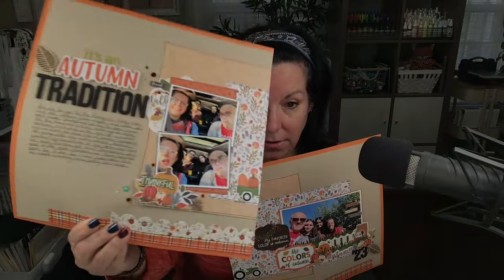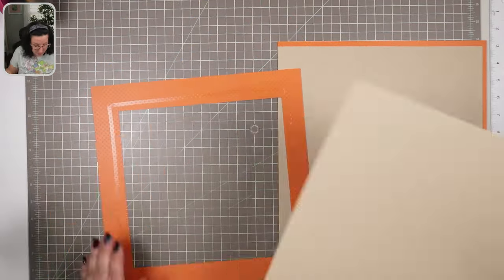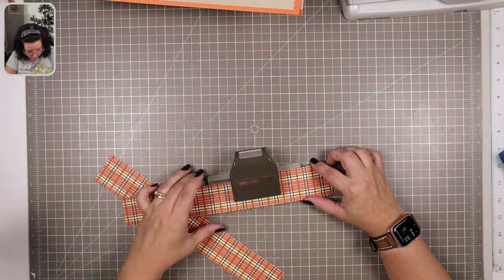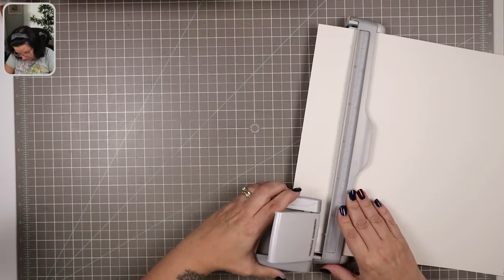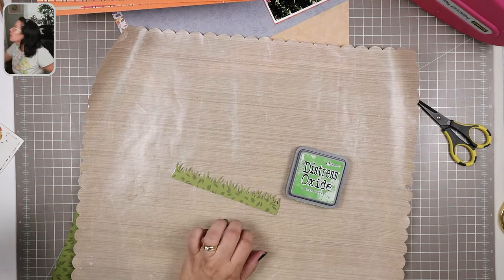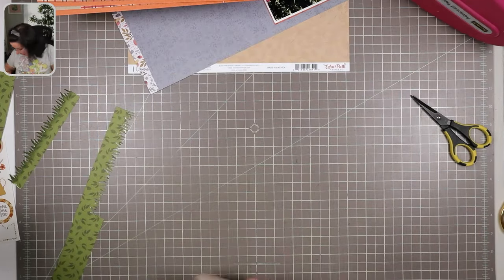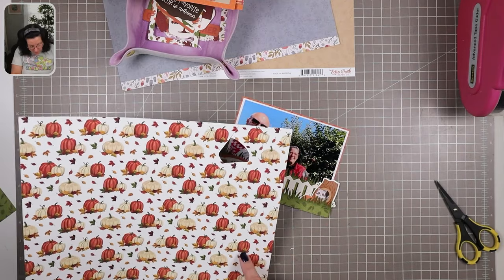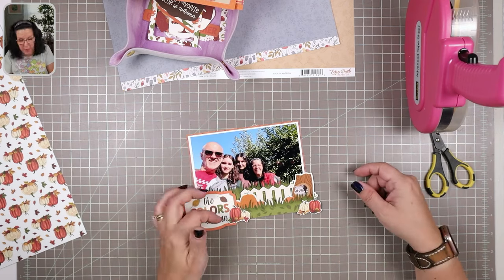Scrapbooking Process Principles for Double Layouts